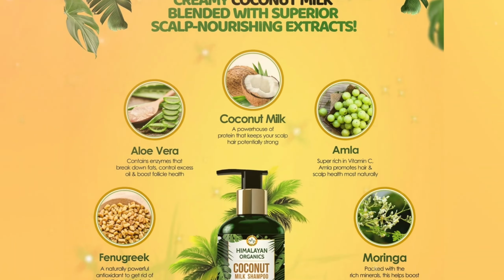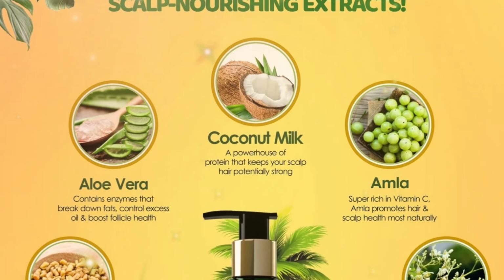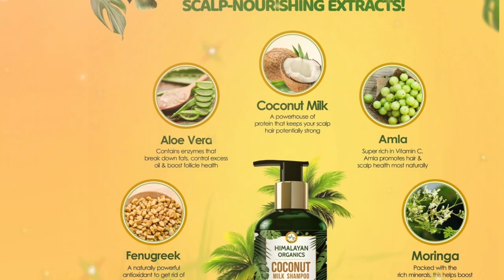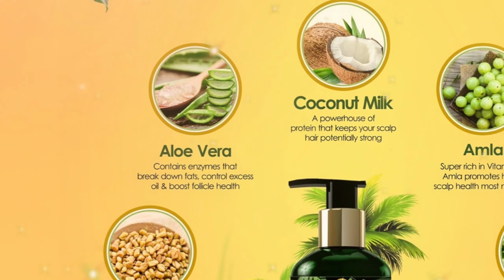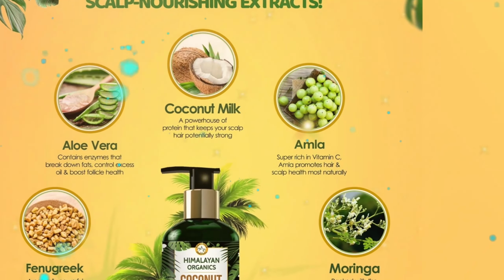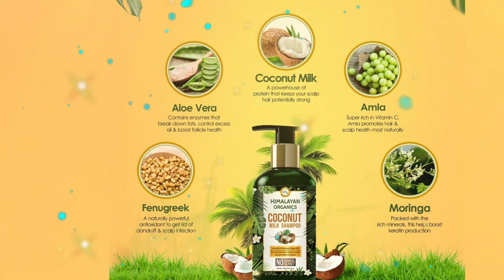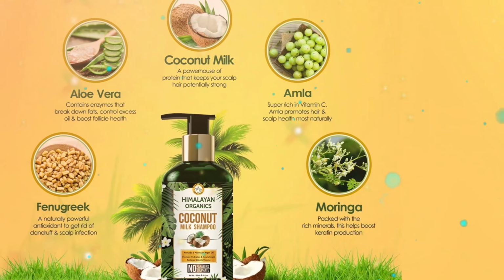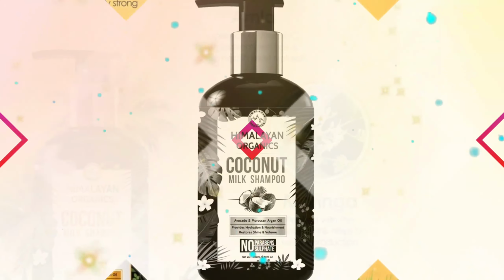Himalayan Organics Coconut Milk Shampoo | Best Coconut Milk Shampoo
Himalayan Organics Coconut Milk Shampoo is Best Coconut Milk Shampoo.
Himalayan Organics Coconut Milk Shampoo hydrates your hair from roots to tips for hair that’s more manageable and frizz-free. It infuses hair with the moisture it needs, leaving it soft and silky. Get ready to enjoy the Tender coconuts for healthier hair with 300ml of Himalayan Organics Coconut Milk Shampoo that will last long with you! It Restores hair shine, texture & volume, Keeps the scalp hydrated & moisturized, Gently cleanses scalp & enhances growth, and Protects hair from environmental damage. Himalayan Organics Coconut Milk Shampoo is Best Coconut Milk Shampoo.

Himalayan Organics Coconut Milk Conditioner :-

Himalayan Organics Coconut Milk Shampoo
Best Coconut Milk Shampoo